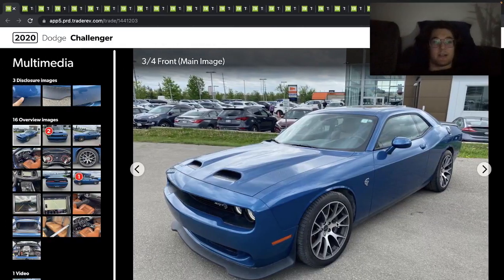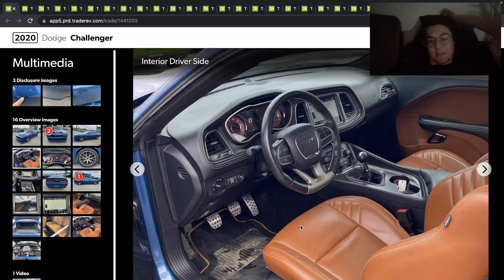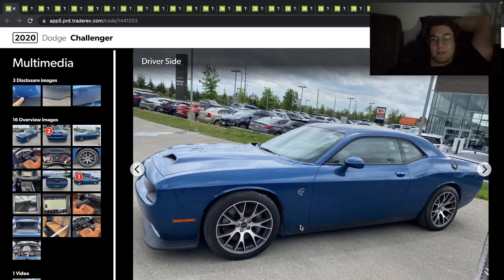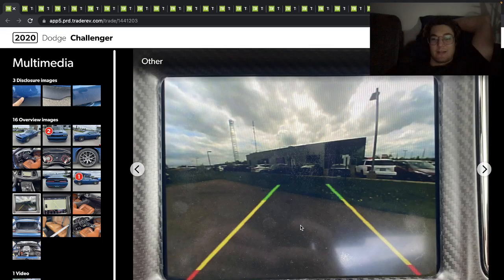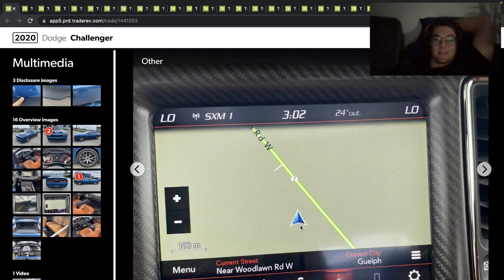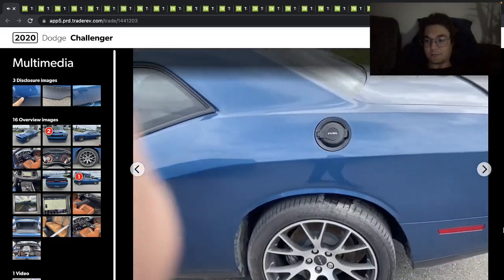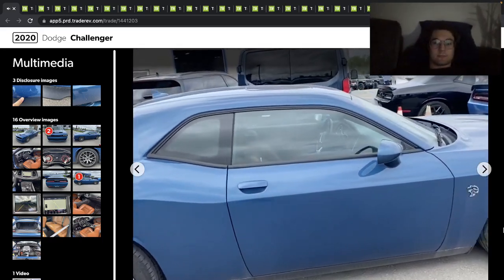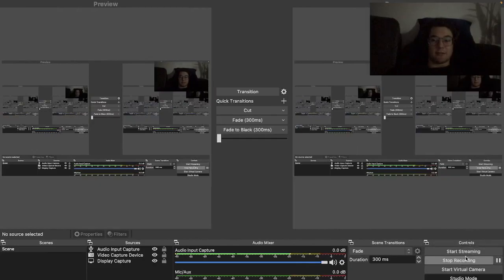2020 Dodge Challenger Hellcat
2020 Dodge Challenger Hellcat